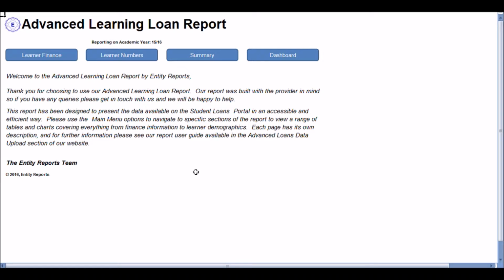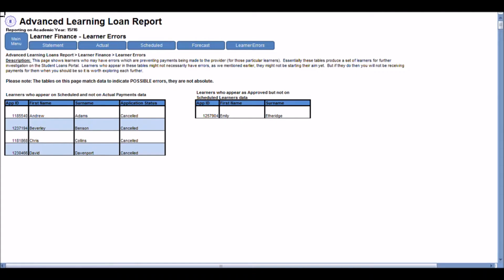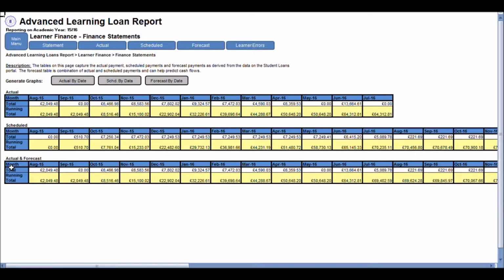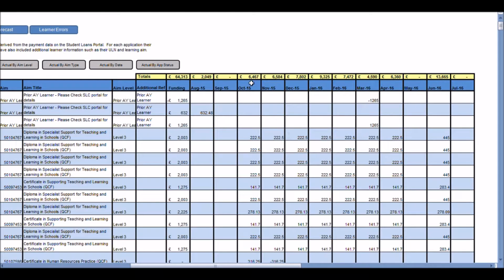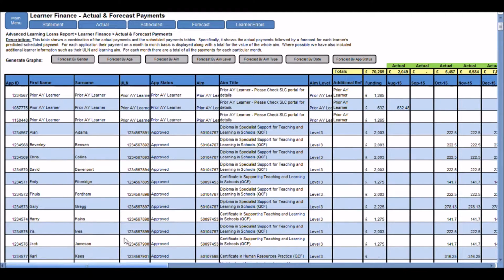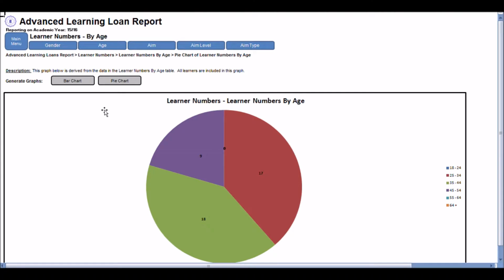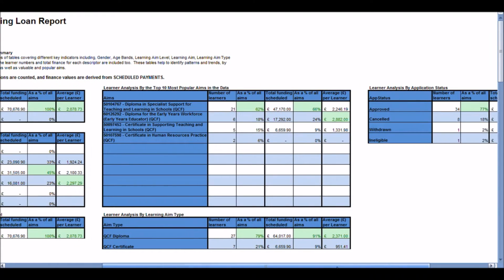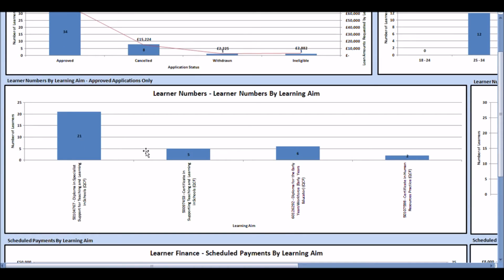Entity Reports - Advanced Learning Loan Report Features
Entity Reports is pleased to release its new product, the Advanced Learning Loan Report!
Generate a detailed analysis of your Advanced Learning Loan provision using our sophisticated report, powered by the Cloud.